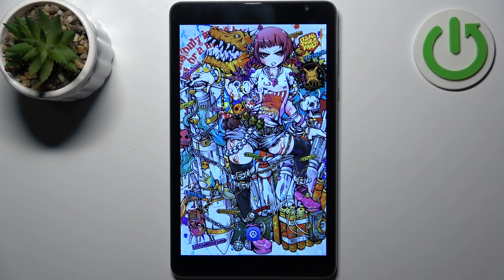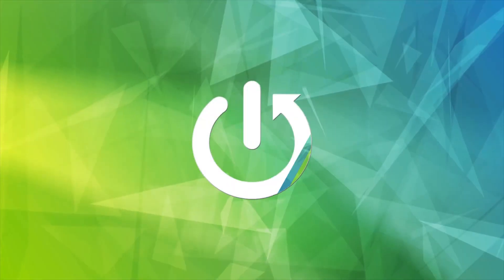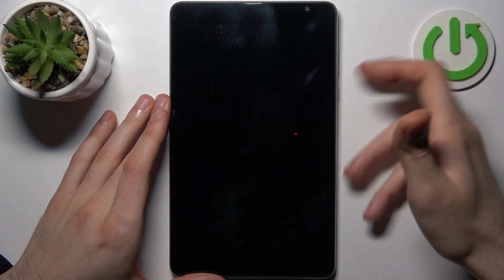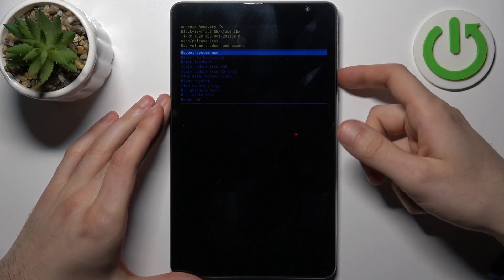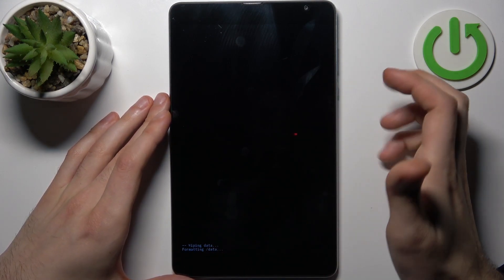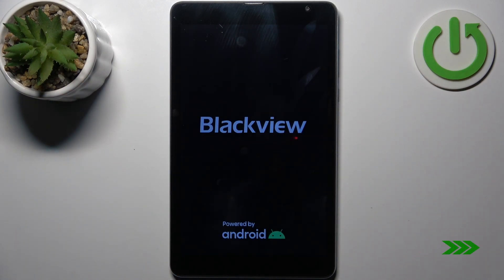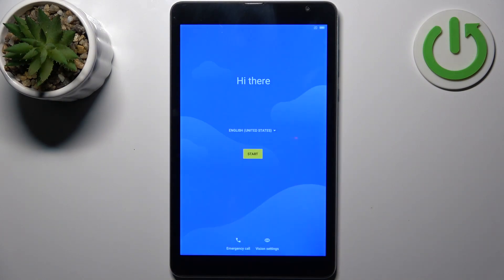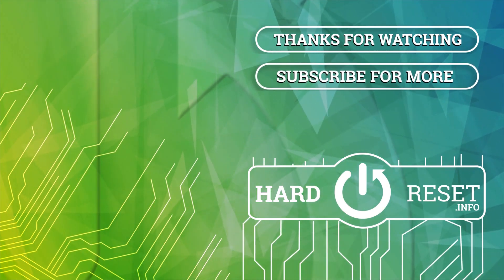How to Remove Screen Lock on Blackview Tab 6 - Hard Reset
Find out more about hard reset in Blackview Tab 6:
Hello. If you find yourself locked out and can't recall your lock pattern, PIN, or password on your Blackview Tab 6, no need to fret! We're here to assist you. In this video, our expert will demonstrate a swift method to remove your screen lock by performing a hard reset on your device. However, please bear in mind that this action will erase all your data, so exercise caution and weigh your options carefully. If you want to know more about your Blackview Tab 6, visit our YouTube channel.

How to remove the screen lock from Blackview Tab 6? How to get rid of the screen lock in Blackview Tab 6? How to perform a hard reset on Blackview Tab 6?